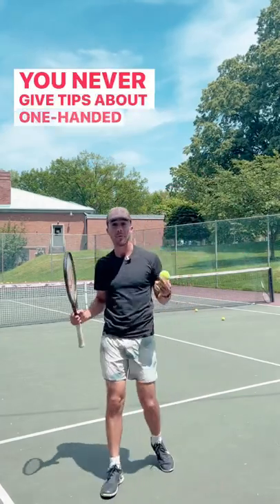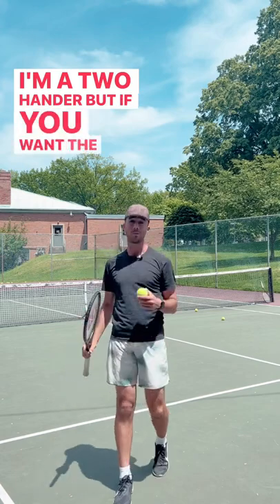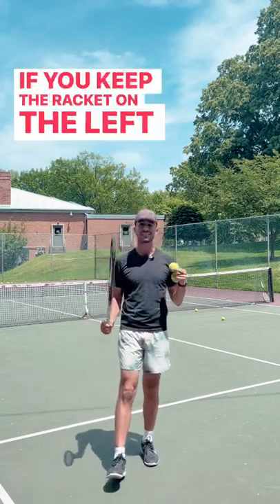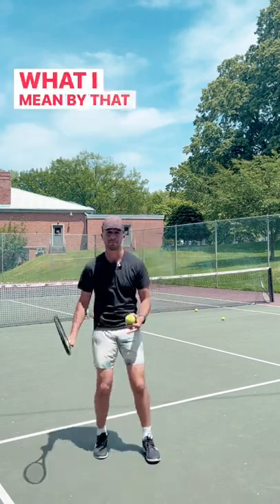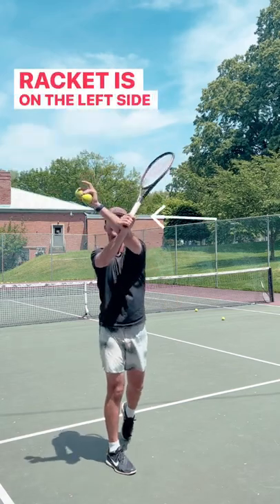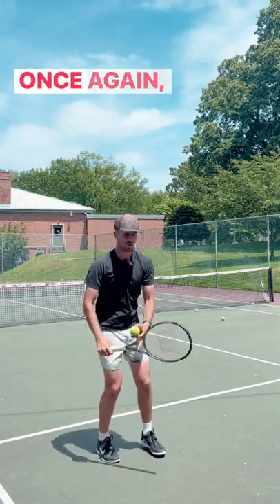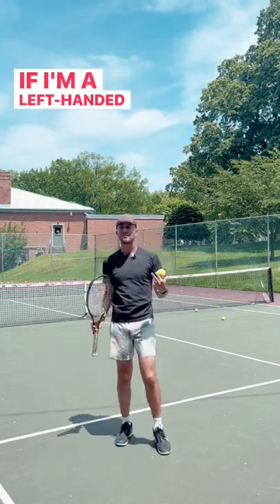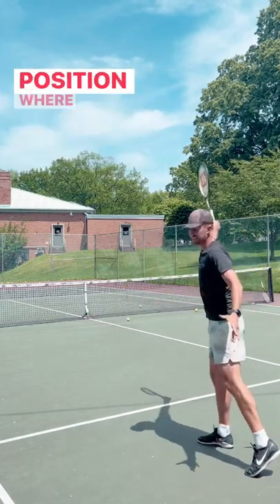Favorite 1 Handed Backhand Tip